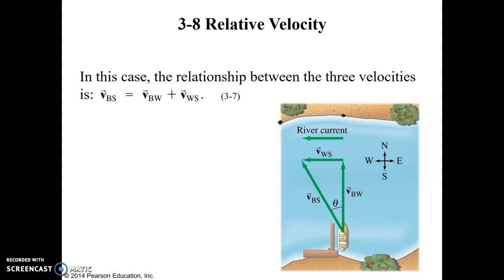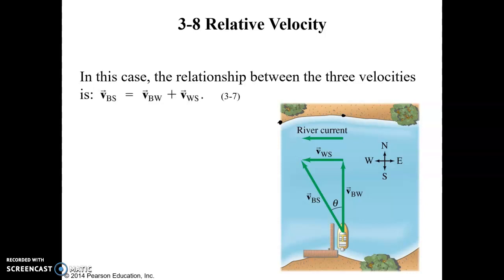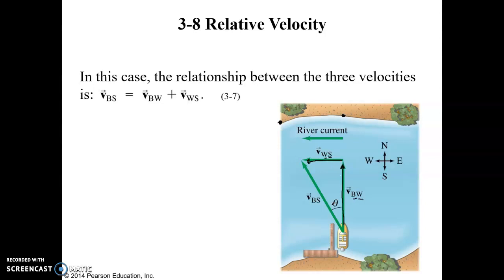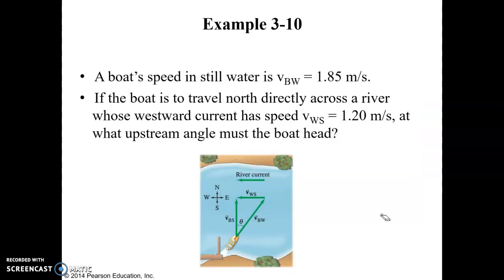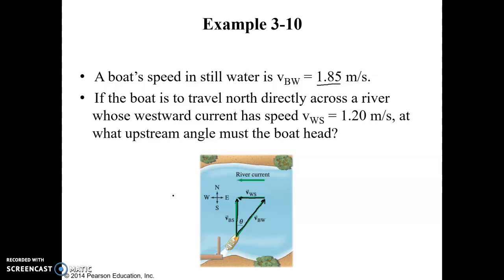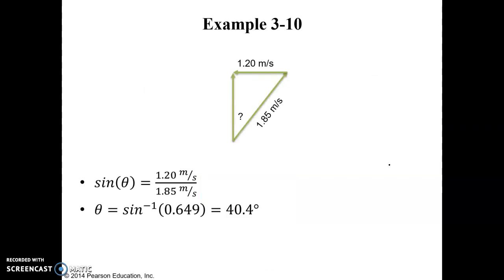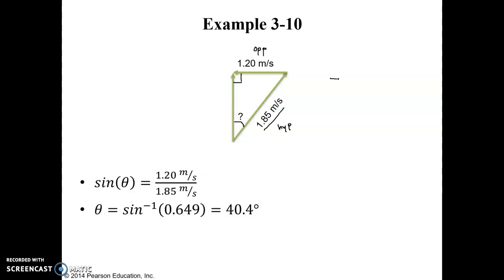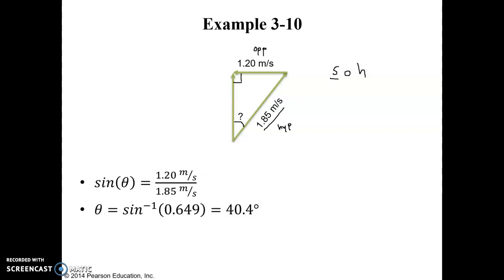PHYS 2010 ch3 pt7